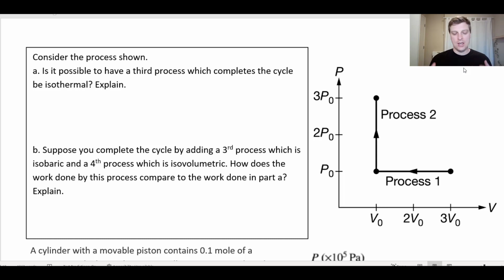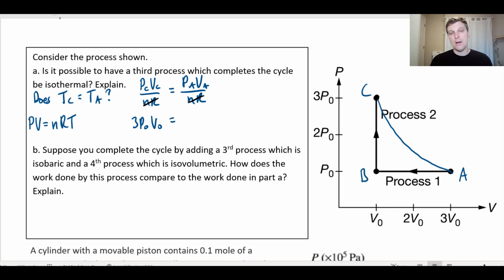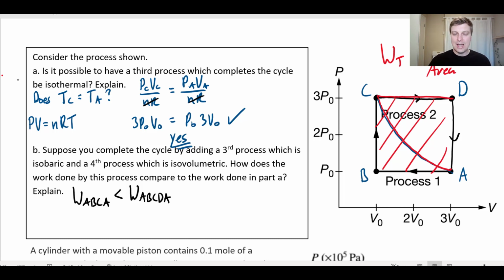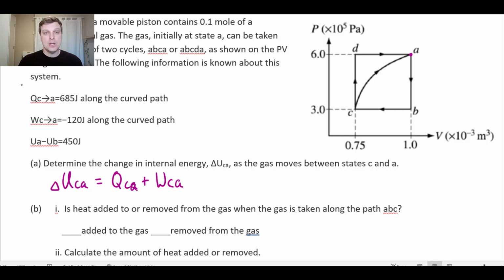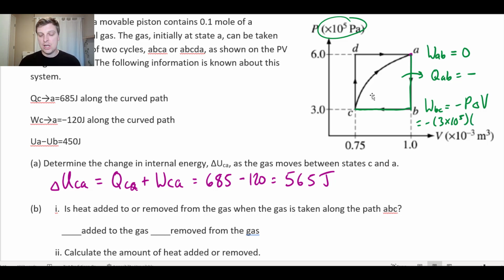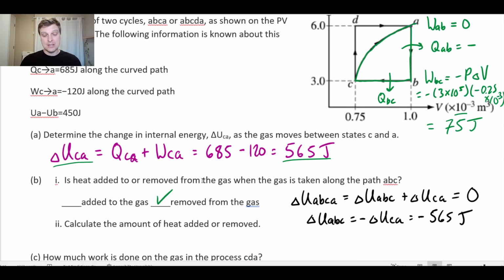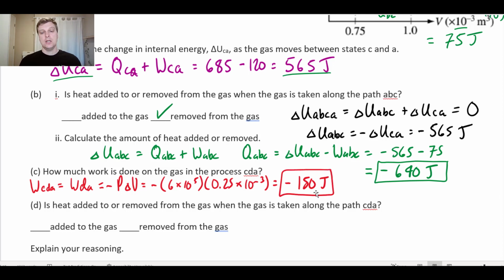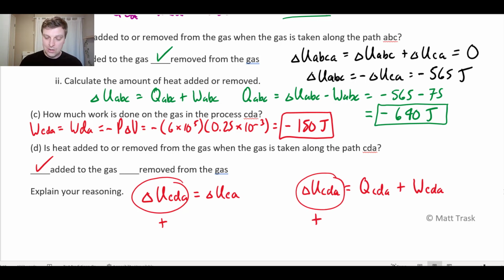Physics 2 - 5.4 Heat Engines (Part 2)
🔥 Welcome back to Part 2 of our exploration into Heat Engines in Physics 2 with TraskClass! 📚 In this continuation, we take another look at heat engines and some solved examples. 🔍⚙️

🔍 Key Topics Uncovered:

⚙️ Comprehensive Insights & Problem-Solving Demos:
Gain comprehensive insights through detailed explanations, visual demonstrations, and problem-solving techniques, ensuring a thorough grasp of heat engines, heat pumps, and their thermodynamic foundations.

📝 Supplementary Materials Available: Access additional resources, quizzes, and exercises related to advanced Thermodynamics and Heat Engines on traskclass.thinkific.com, reinforcing your understanding and problem-solving skills.

🗣️ Engage & Share Insights:
Join the discussion! Share your thoughts, questions, or experiences related to advanced Thermodynamics and Heat Engines in the comments section. Let's continue to deepen our understanding of the fascinating world of energy transformation! 💬🔥

🚀 Join us as we conclude our exploration of thermodynamic problem-solving and uncovering the broader applications of Heat Engines and Heat Pumps in both engineering and everyday life! 🔍⚙️💡